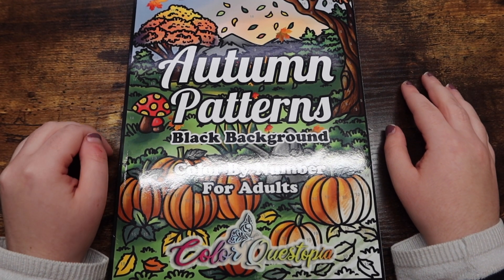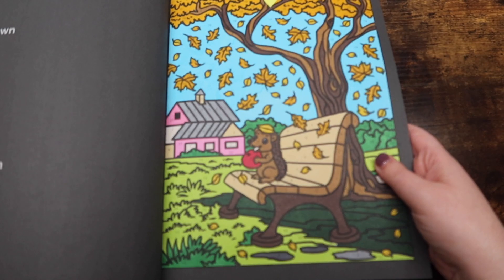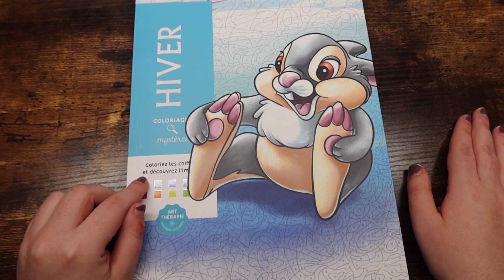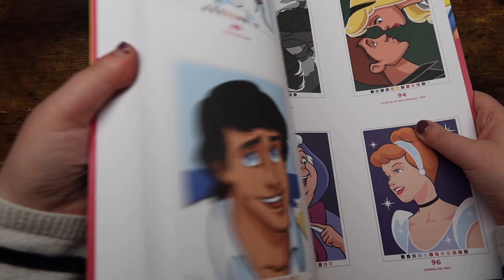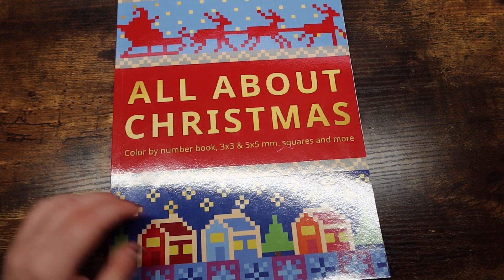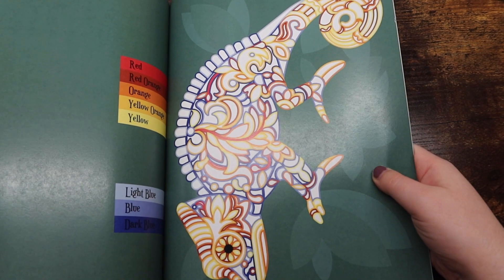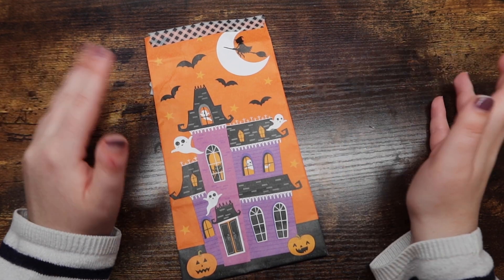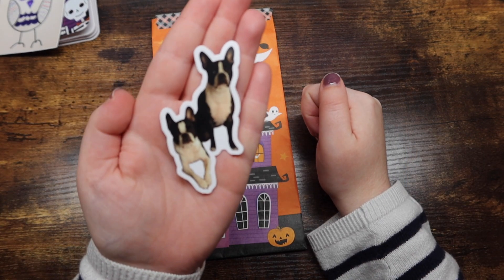october 2021 coloring book haul (& fun happy mail)!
Hi friends! In today's video, I am showing you all of the coloring books and some happy mail I got in October!

Hi friends! My name is Michaela, and I make adult coloring videos here on this channel! Thank you so much for all my viewers for watching this video and for all the support! 💜

Get the Products Here:
50 Halloween Miniatures by Kameliya Angelkova
Pattern Animals CBC by Kira Shershneva
Tales from the Forest Kingdom by Hanna Karlzon
All About Chrstimas by Belba Family
Autumn Patterns by Color Questopia